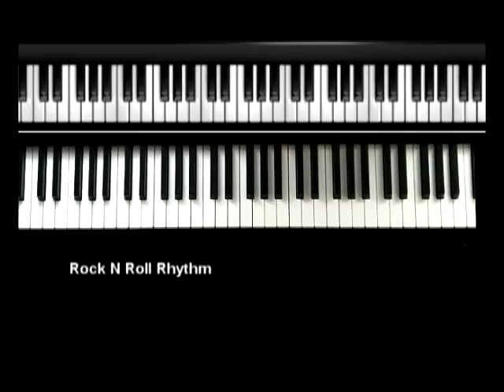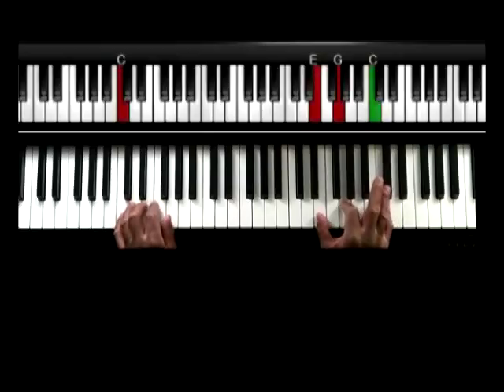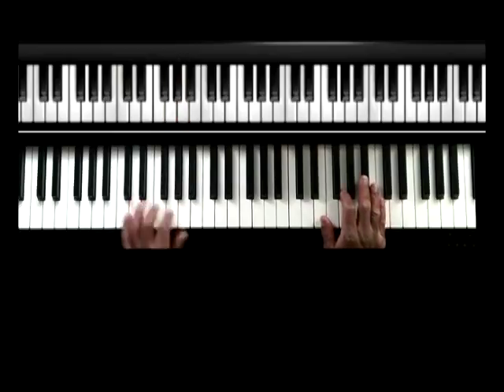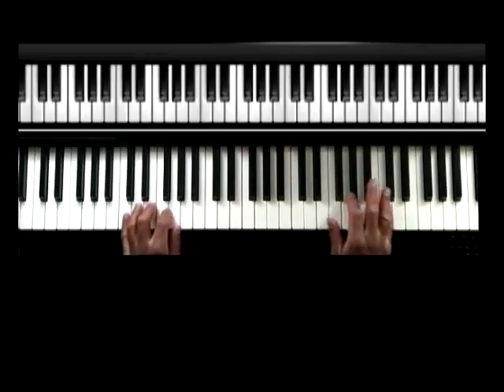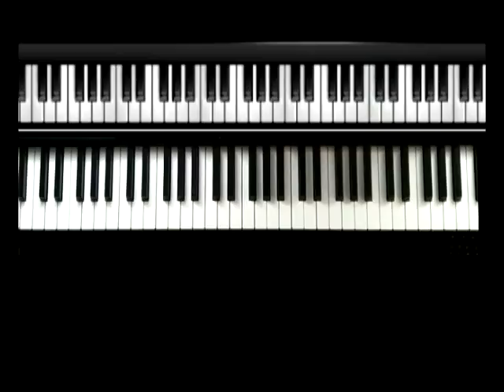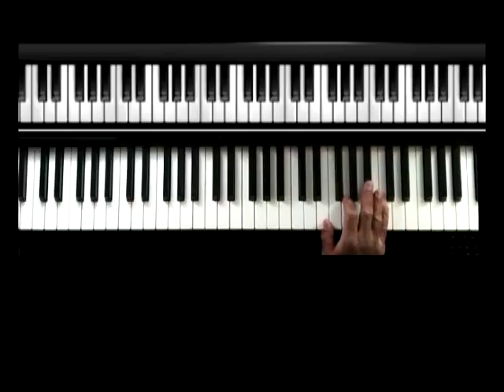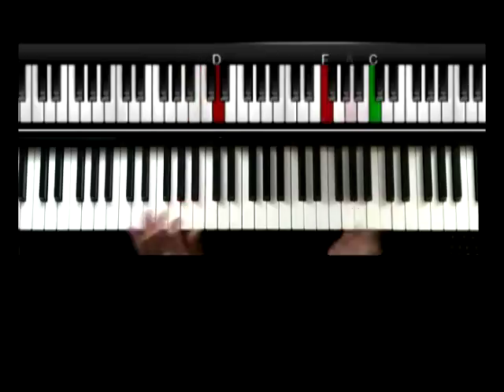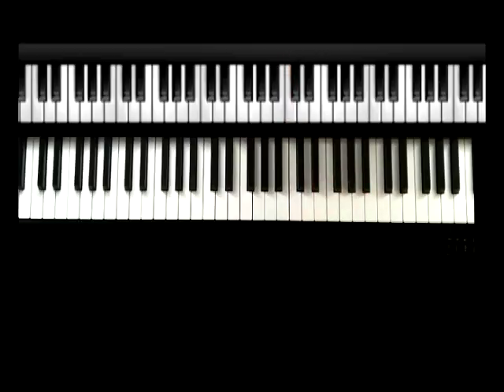Day 03: 4 Days Of Fun Learning Piano, Free Lessons For Beginners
4 Days Of Fun Learning Piano is a Free set of piano lesson for beginners and early-intermediate players.

In these Piano Lessons, you will learn how to play:
- Chords in your right hand
- A Bass Line in your left hand
- Easy rhythms that sound good
- A Blues Scale
- How to play in more than one key

Charley Wyser assumes that you know absolutely nothing, as he will start from the very beginning and move on from there.

At the end of the 4 Days of Fun Learning Piano series, you will be able to play something that sounds nice and that you will be proud of!

Provided, you practice of course :-)

To find out more about the 4 week online course, How To Sound Good Learning Piano From The Start, go to: